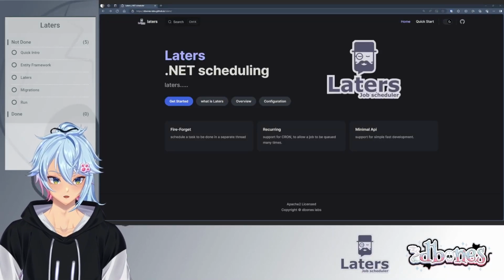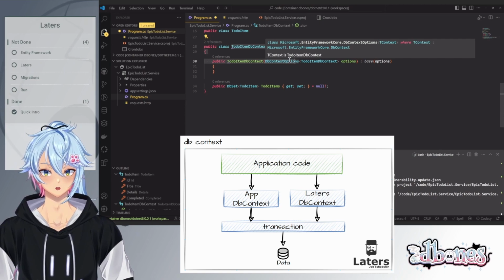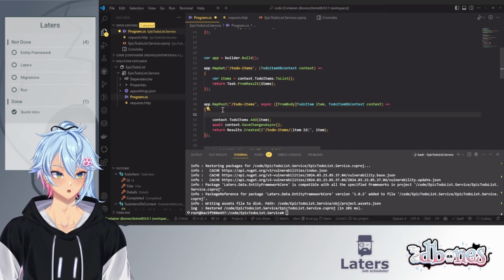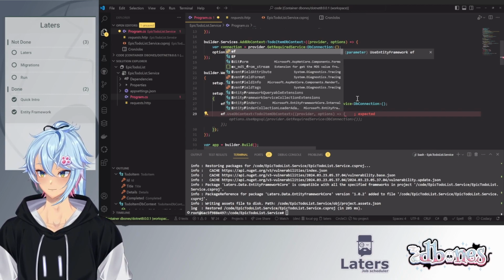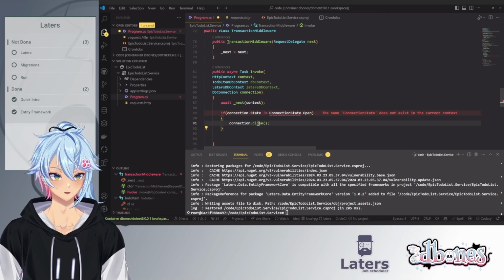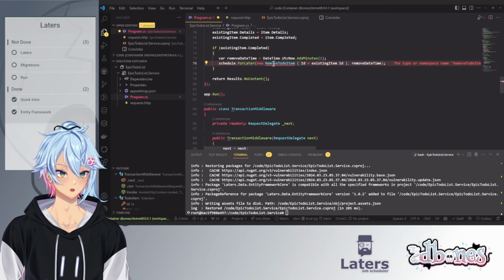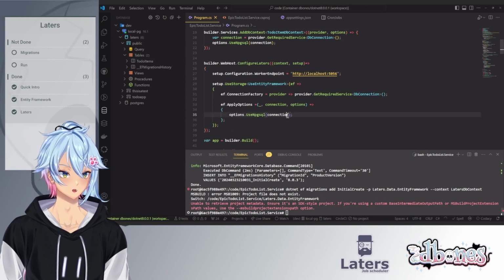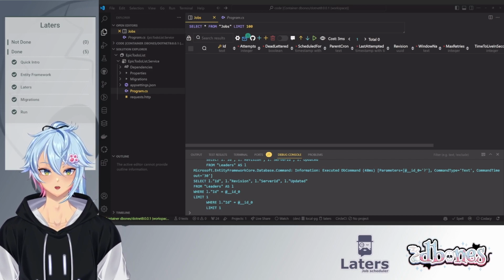Laters - Entity Framework - code lab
a code lab to see a little bit of Laters in action... (this is demo code)

chapters:
0:00 Intro
01:32 Intro - Todo goal
03:02 Code - Entity Framework
08:23 Code - ASP.NET Endpoints
11:28 Code - Laters
16:24 Code - TransactionCoordinator
20:52 Code - schedule for later
24:38 Code - Job Handler
27:21 Migrations - Todo DbContext
28:25 Migrations - Laters DbContext
29:31 Run
31:19 Run - Debug, step through
32:57 End